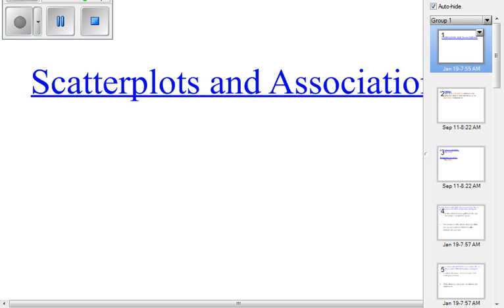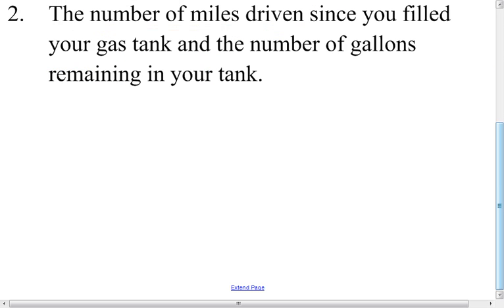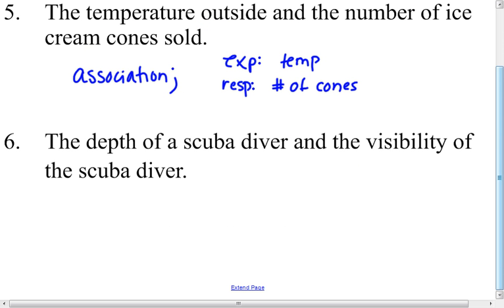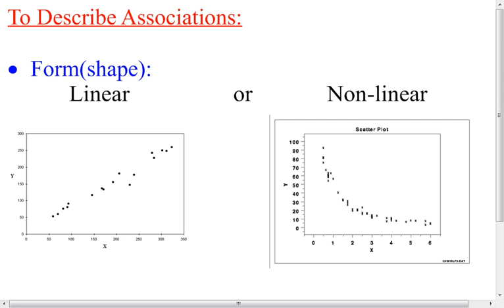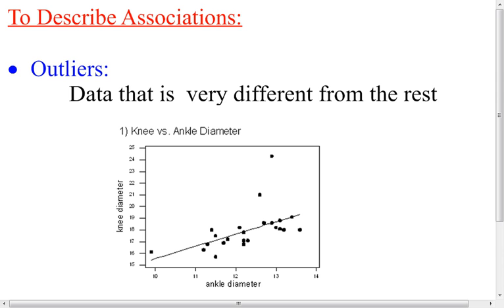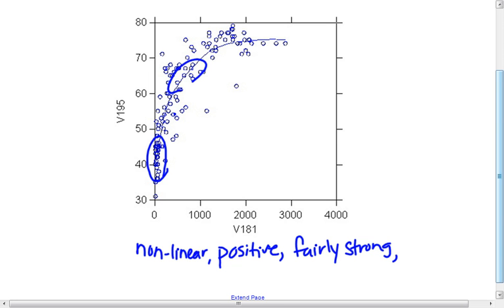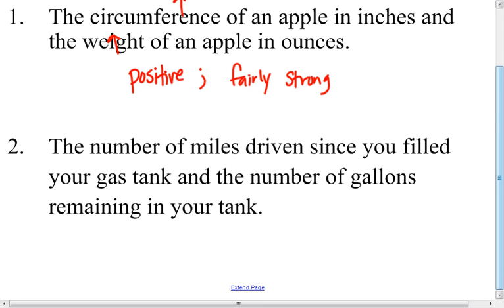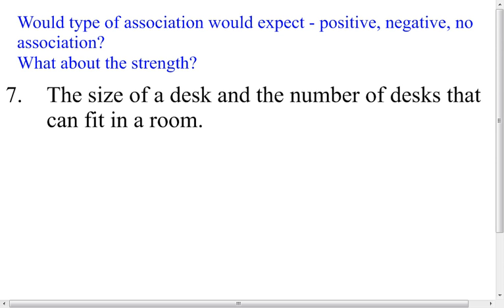2 1 Scatterplots and Associations